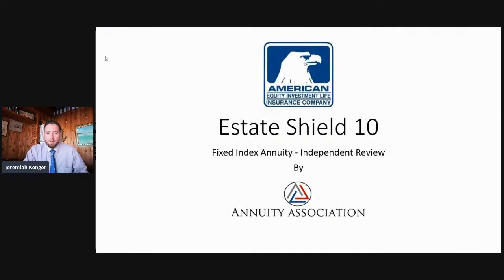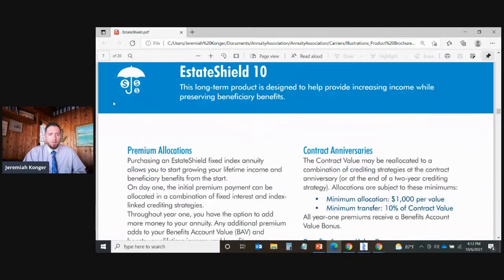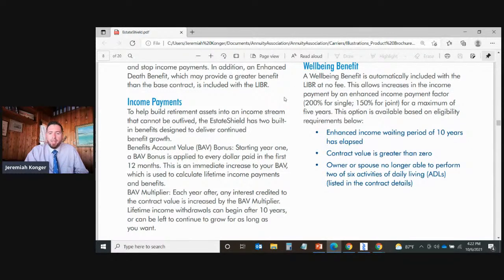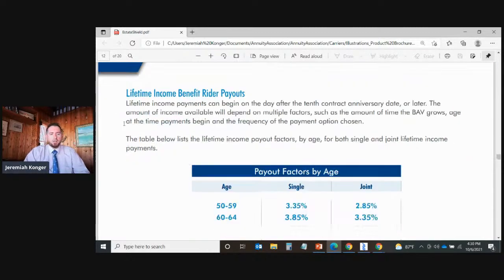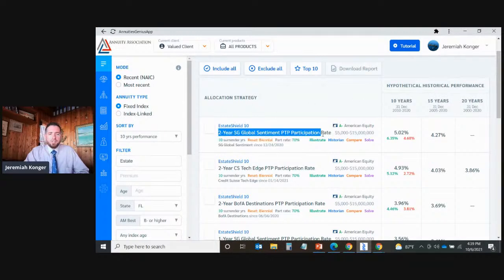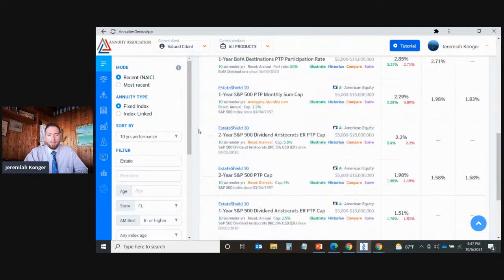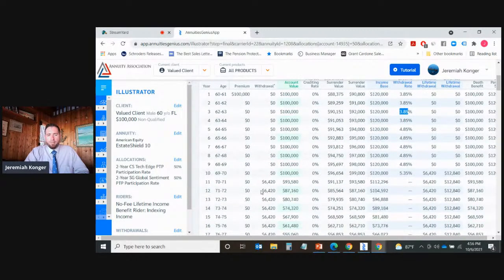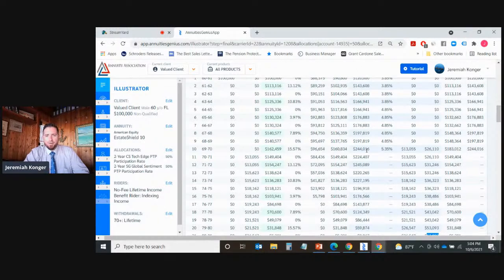Unbiased Annuity Review - American Equity Estate Shield 10 - Fixed Index Annuity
Discover the features, benefits, rates and more of the American Equity Estate Shield 10 Fixed Index Annuity.